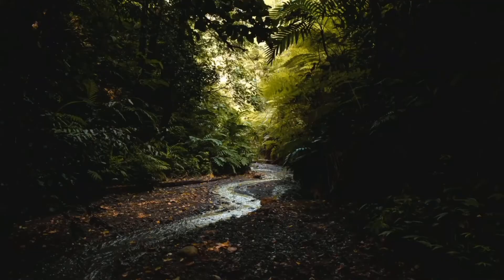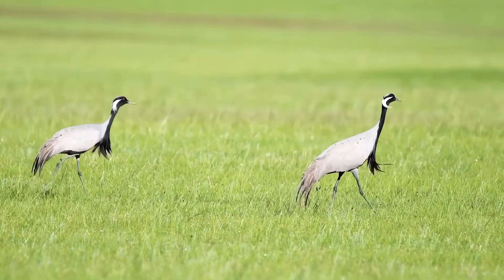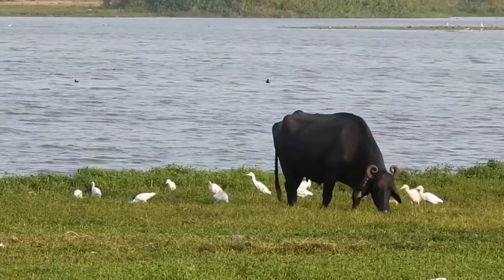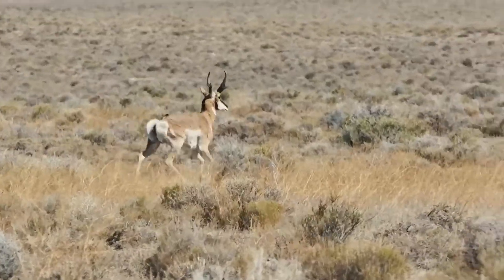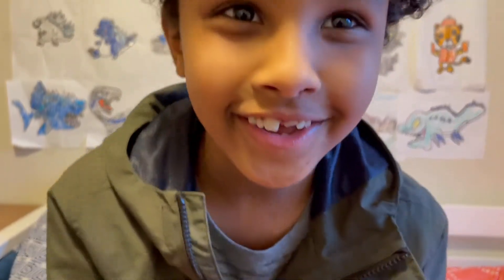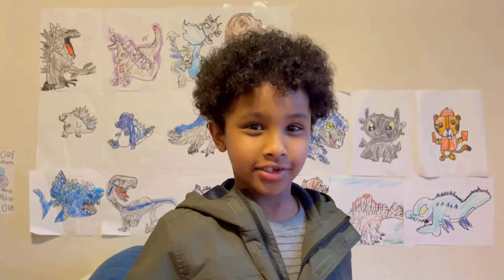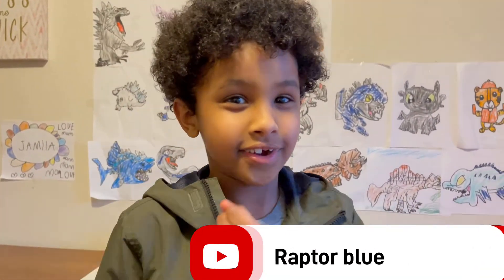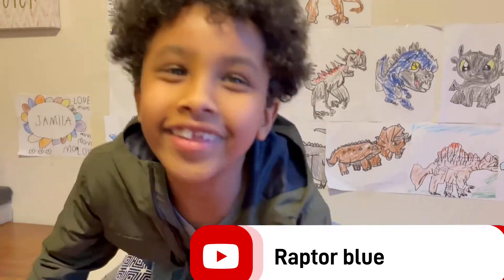Big Cats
In this video, you'll learn all about tigers, like what age tigers cubs leave their mother home to have their own home. Tigers live in places like rainforests and swamps. Tigers are meat-eaters they eat animals like deer, water buffalo and so many more.

It’s very important for us to offer accurate information and also educate kids about the incredible species found all over the world.

Learning more about animals gives us more appreciation towards this species, while also showing us how important it is to protect the environment and preserve the future of our planet.
Whether you want to learn more about animals or enjoy some cool factors, Raptor Blue is here for you. Become a member of our community today, and don’t hesitate to drop us a line if you have any questions, feedback, or suggestions!🙂

We are making such material available in an effort to advance understanding of environmental, political, human rights, economic, democracy, scientific, and social justice issues, etc. we believe this constitutes an â€˜fair useâ€™ of any such copyrighted material as provided for in section 107 of the US Copyright Law.